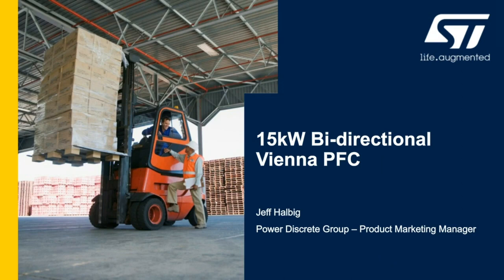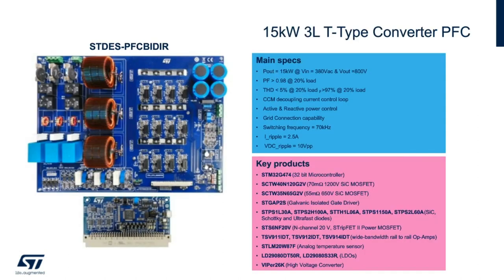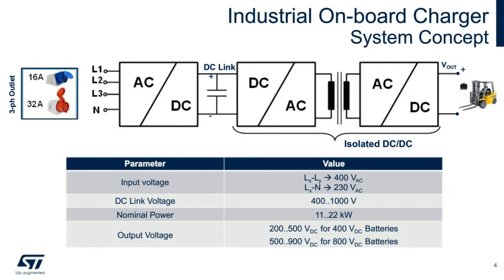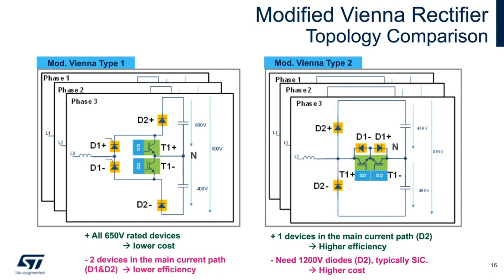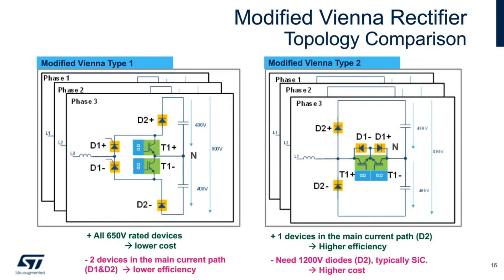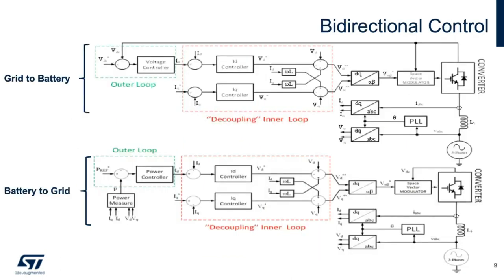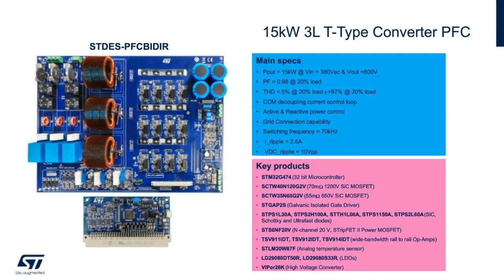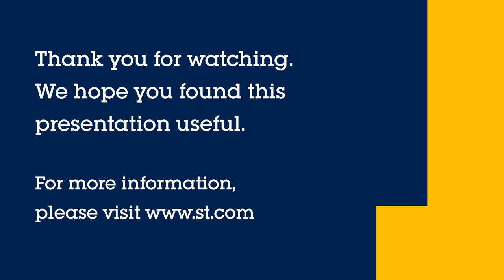DevCon 2020 Presentation: 15kW Bi directional Vienna PFC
Digitally controlled PFC system enabling bi-directional power transfer for EV and energy storage applications.